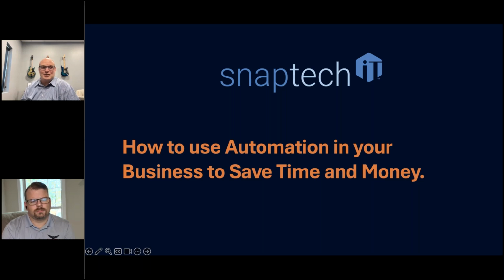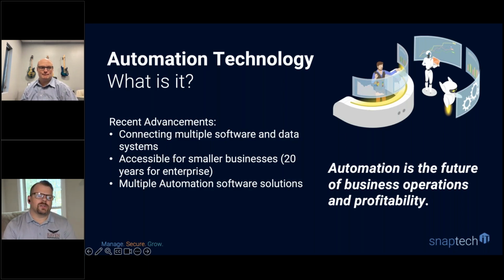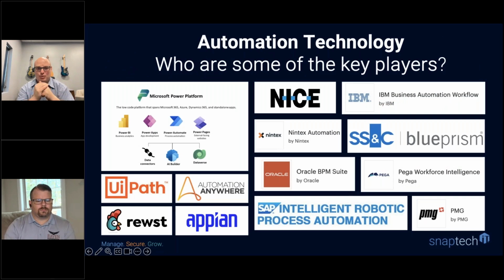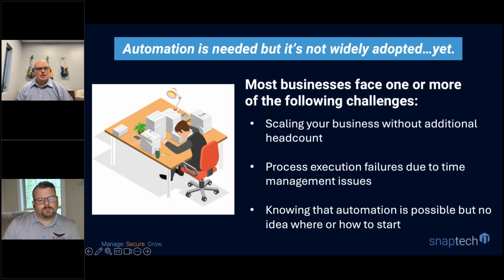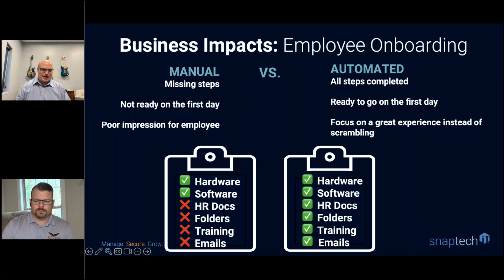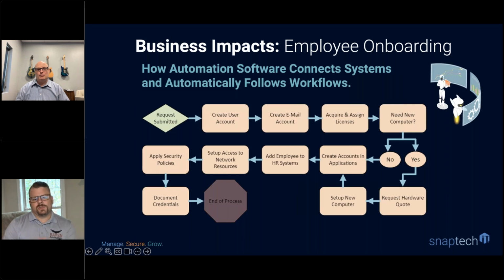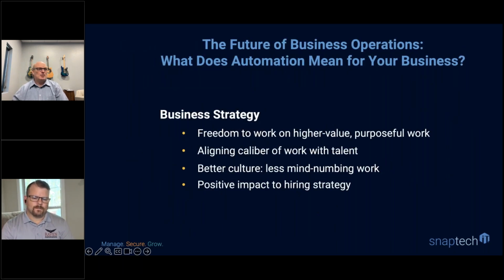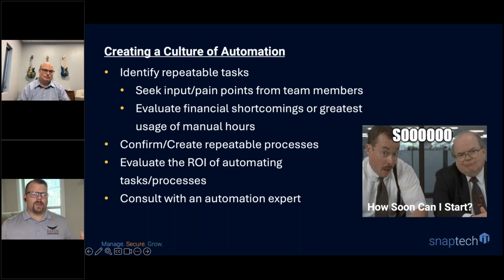How to use Automation in your Business to Save Time and Money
Have you ever wished you could remove mundane, repetitive technology or data-related tasks in your business?
This webinar explores the latest advancements in business automation technology.
Understand how early adopters are finding success in automating workflows across multiple software and data systems to save time and money while increasing productivity and job satisfaction.

See real-world examples of how cutting-edge automation technology can be programmed with custom workflows to automate repeatable business tasks eliminating hours of mundane work.

Learn about the latest in automation technology and how it can:
-Save Time
-Save Money
-Decrease Human Error
-Improve Job Satisfaction
-Increase Business Growth

Whether you're new to automating processes with technology or curious about what this type of technology could mean for your business, you'll get an insider's understanding of the latest tech wave.

Learn how automation technology can transform your business operations!

About our Speakers:
Jared Brantley, an expert in automation, will join Karl Bickmore, CEO of Snap Tech IT, to discuss automation technology and how it can revolutionize business productivity.